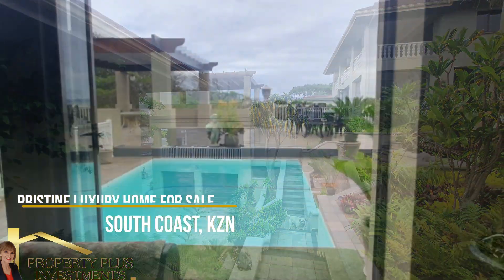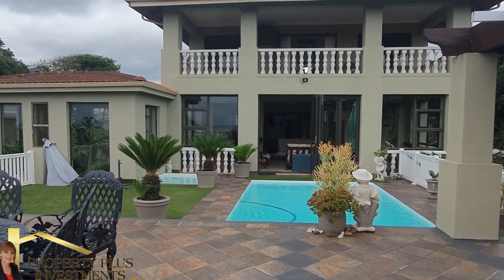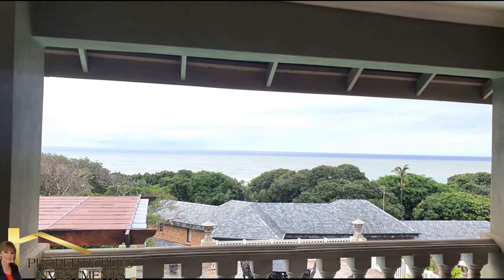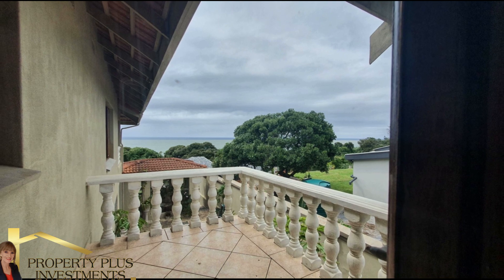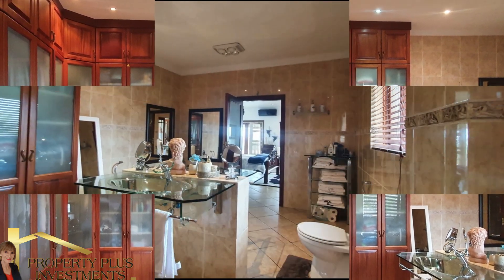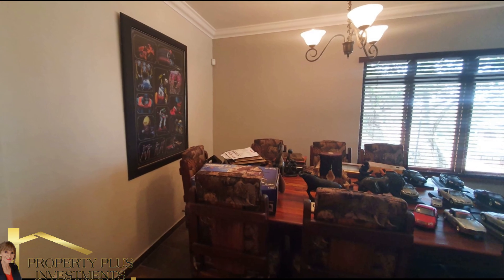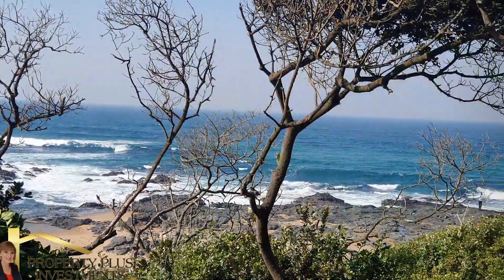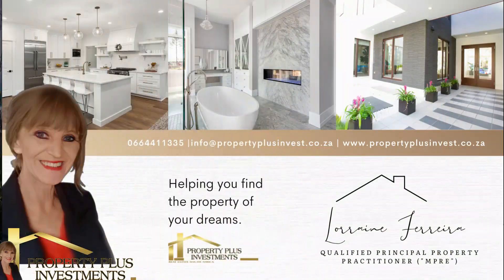Luxurious Home for Sale in Umtentweni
Modern and spacious- this versatile home is designed for living your best life!

Comprising of :
The Main House: 3 x Living Areas, Main Lounge offers you a fireplace with wooden floors and fitted blinds. Open Plan Dining and Living/Entertainment area offers you easy flow to the well-maintained garden, with sparkling clean swimming pools ideal for entertaining and that lazy family days.
Modern kitchen, fully equipped, granite tops, beach wood cupboards, gas stove, scullery, and laundry.